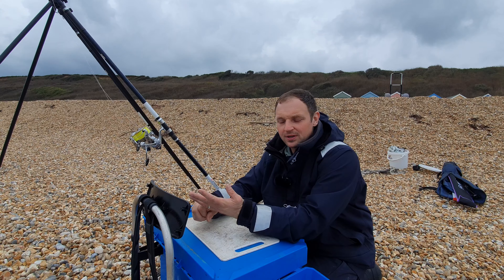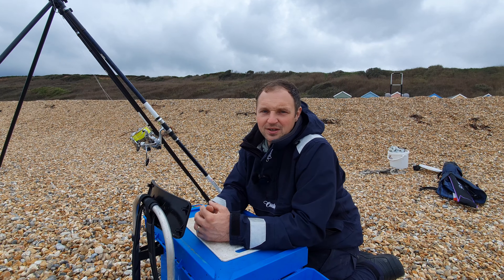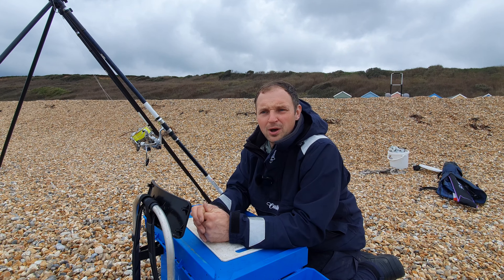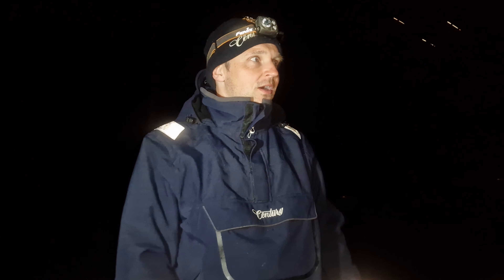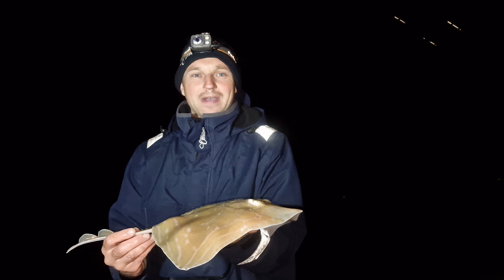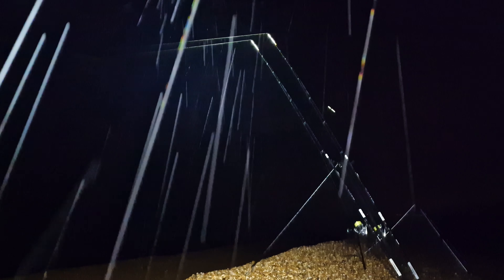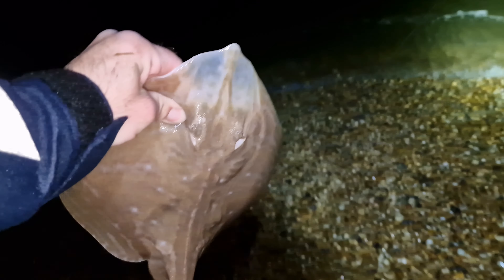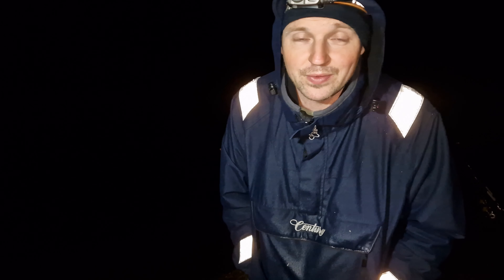Beach Fishing Hordle Cliffs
Well this was a tough session mentally and physically. The rain turned on as did the fish. I picked Hordle cliffs due to the NE winds and shelter of the cliff, The sea was flat calm but the rain was mental. I had a half decent session and Dobbo had an even better one down the beach so check him out

The footage of the RNLI was from Lymington and thankfully it was a false alarm. Amazing to see these hero's in action though